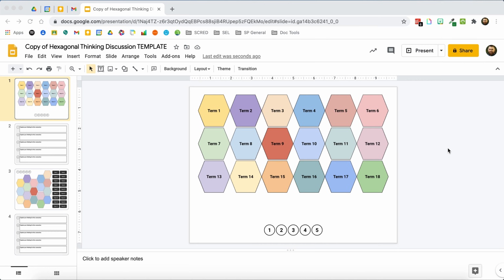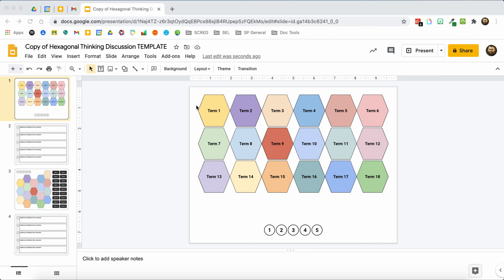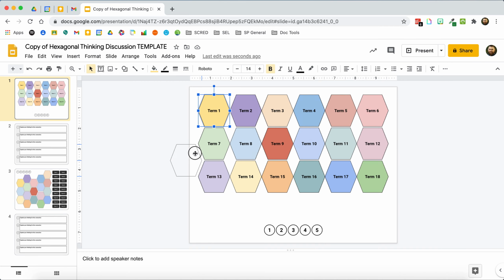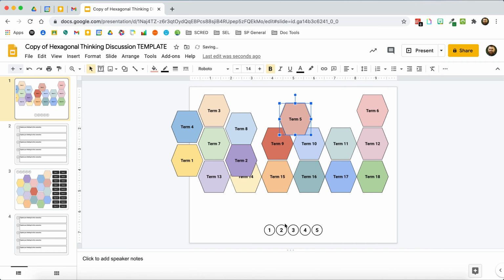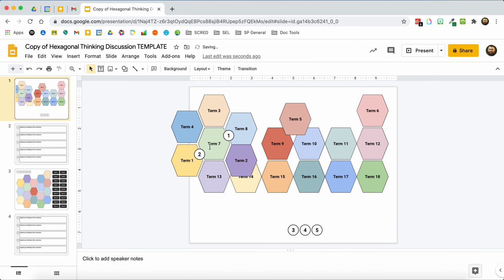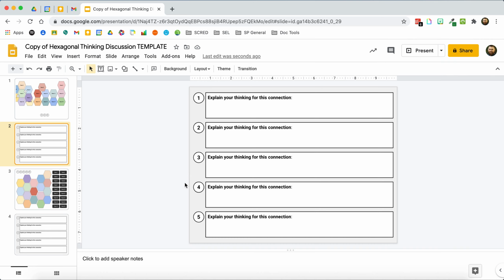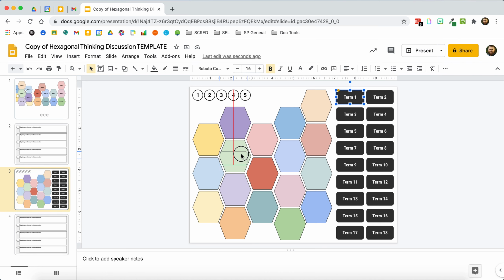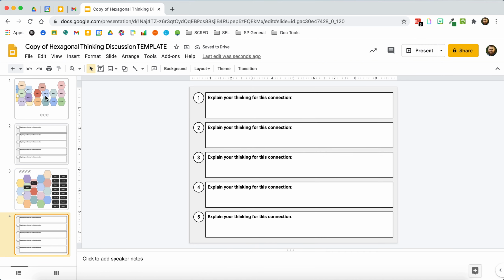Hexagonal Thinking Discussions (Distance Learning Engagement)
This is part of a COVID-19-specific series of videos about how to promote student engagement during distance learning and embed Social Emotional Learning (SEL).